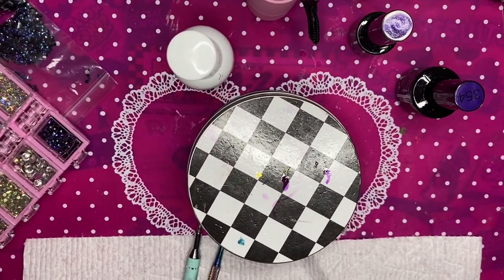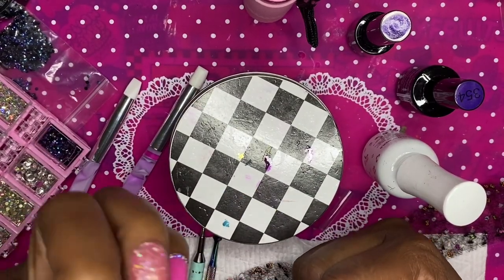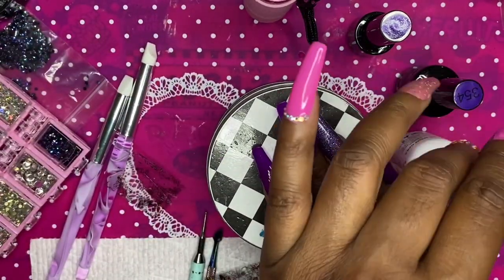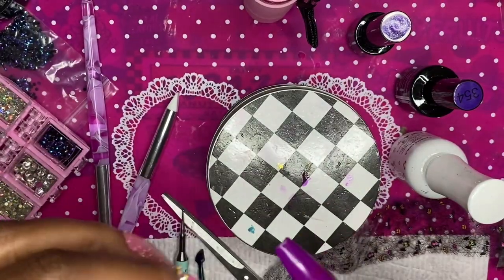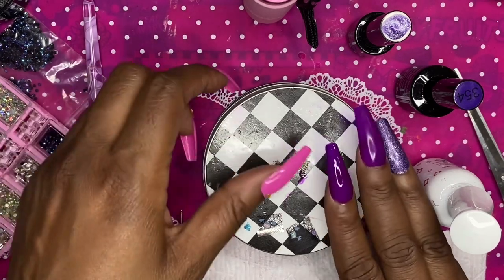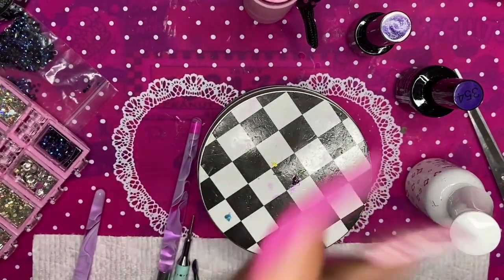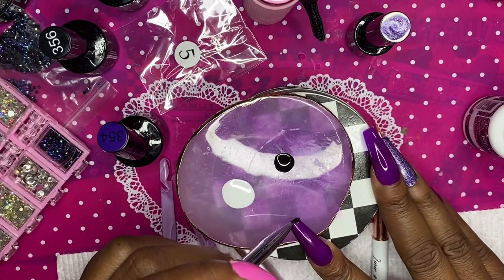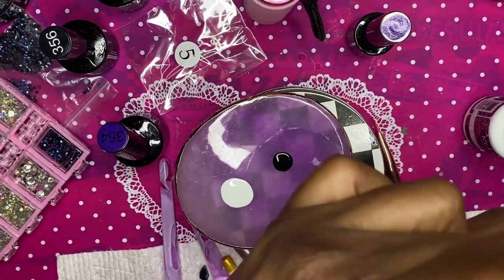Super, Ultra, Mega Fail (I cried 😫)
Watch me work!!! I failed it was a mess... just watch.
Makartt link

Sxc products link

Zodiac Series 2 kit

Nail Foils

Modelones Rhinestone Gel

Nailboxy Videos
August

June

Clear Tips

Press on Stand

Pink polygel

Etsy Shop